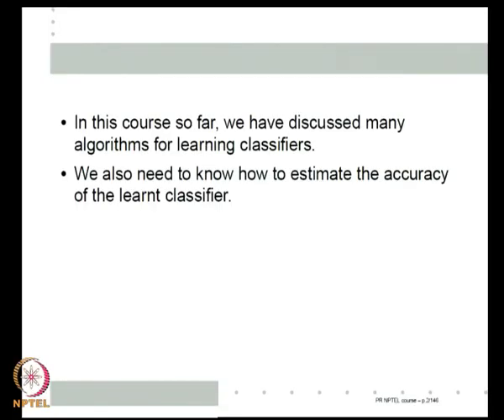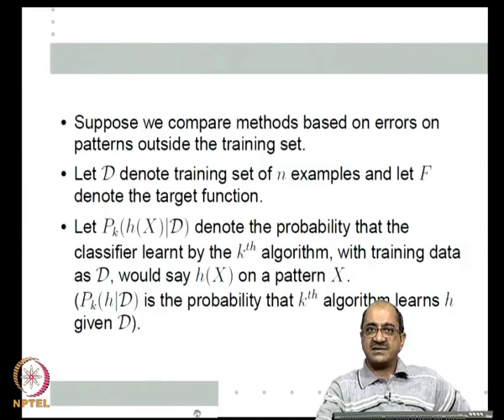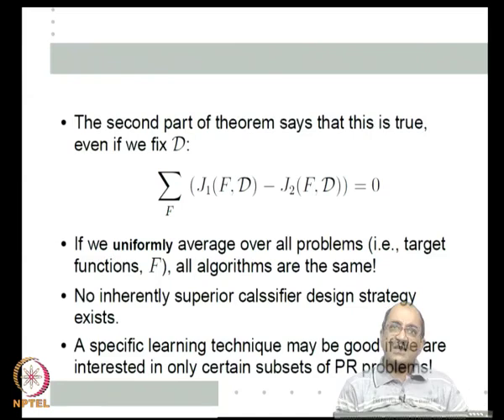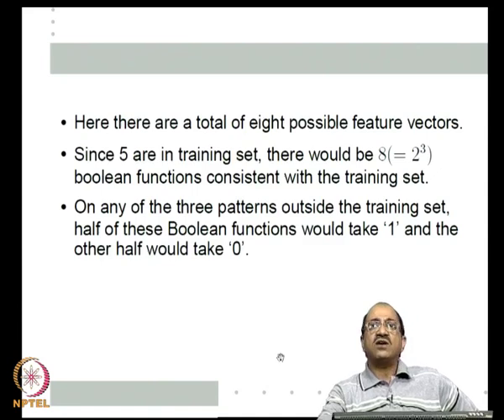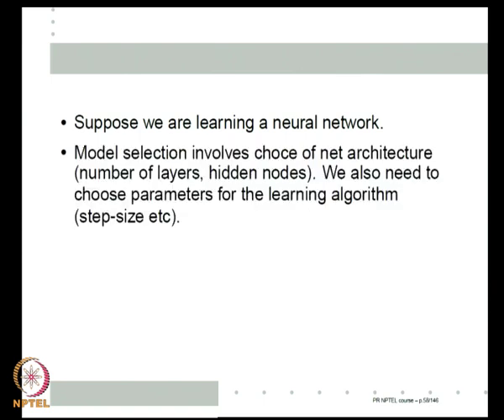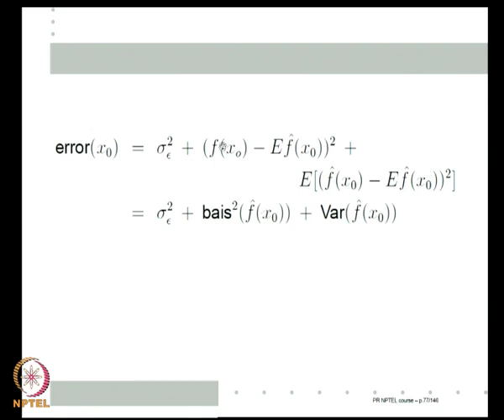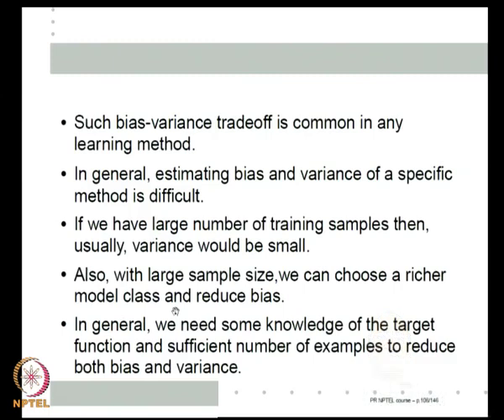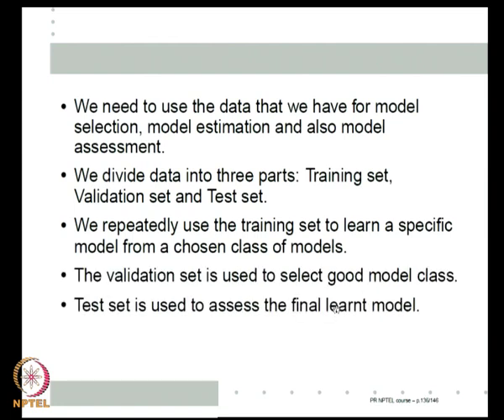Mod-10 Lec-38 No Free Lunch Theorem; Model selection and model estimation; Bias-variance trade-off